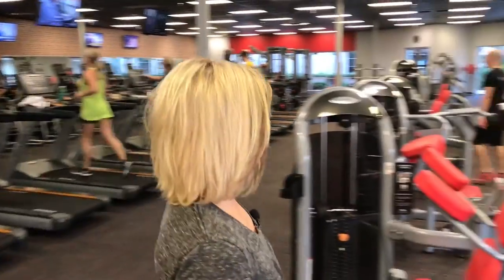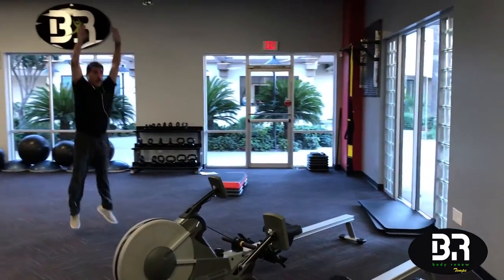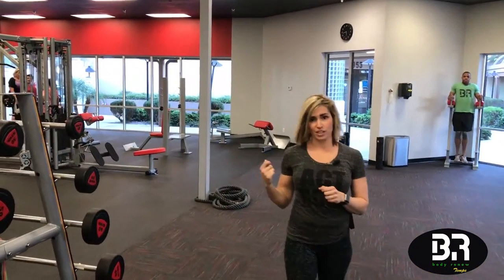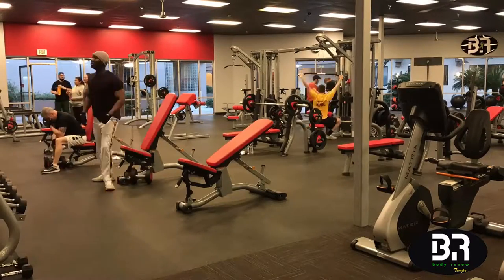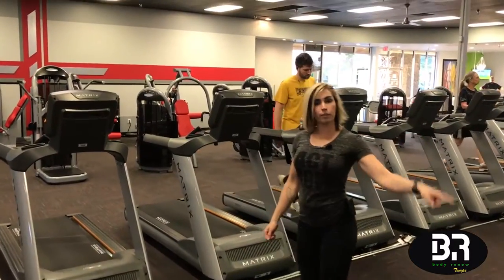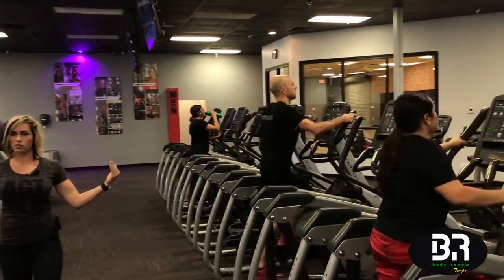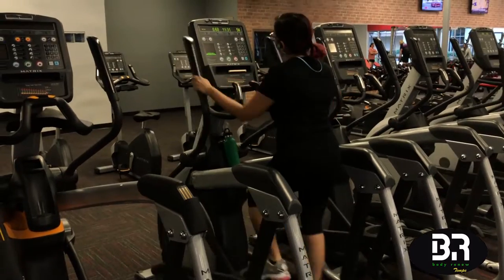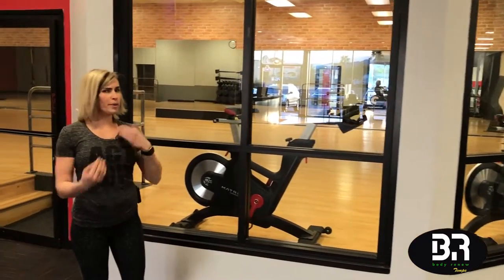Body Renew Fitness Draft